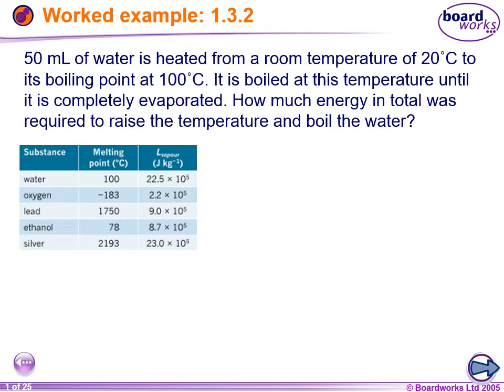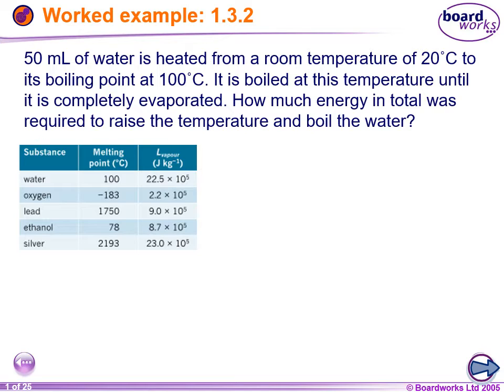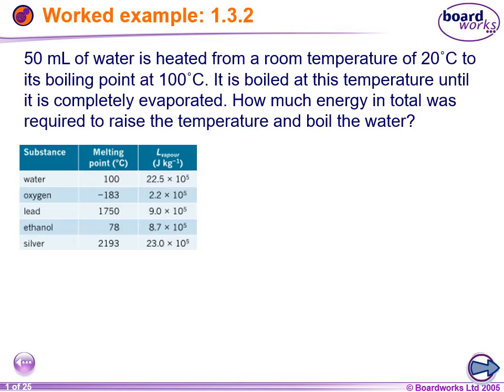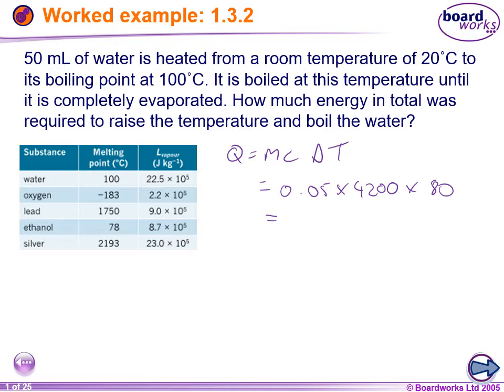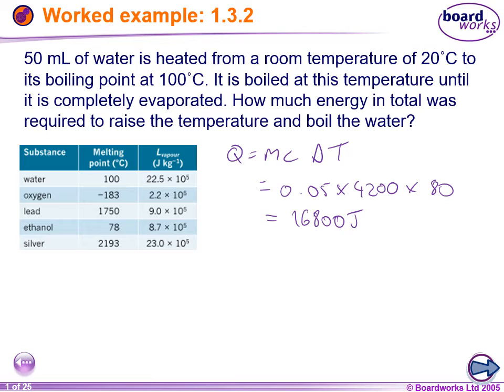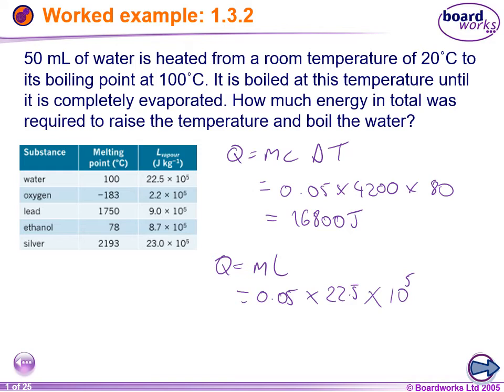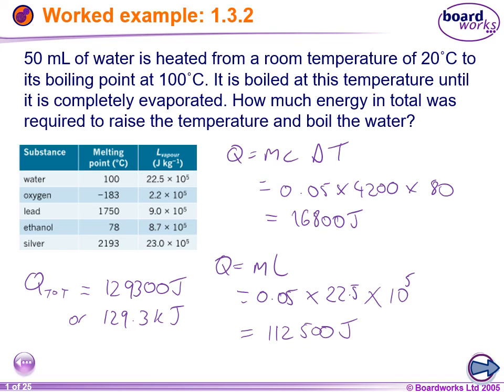132 Latent and Specific Heat